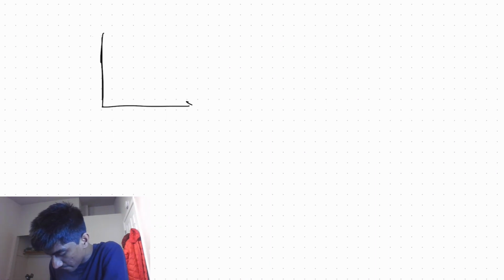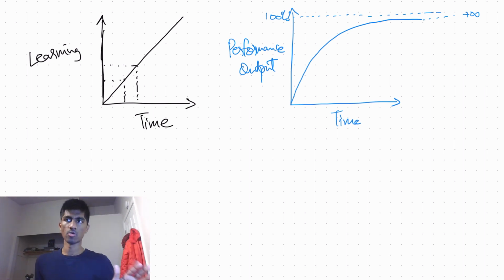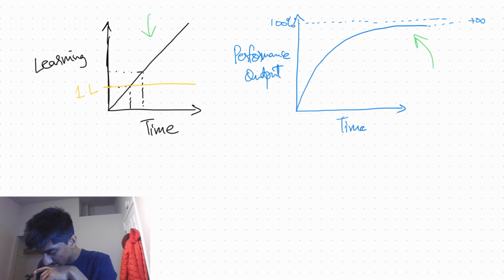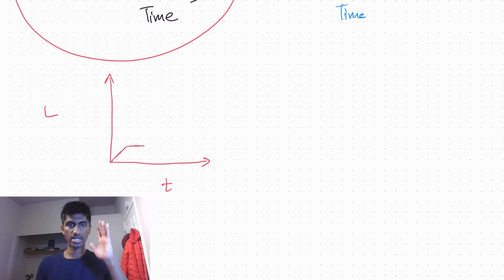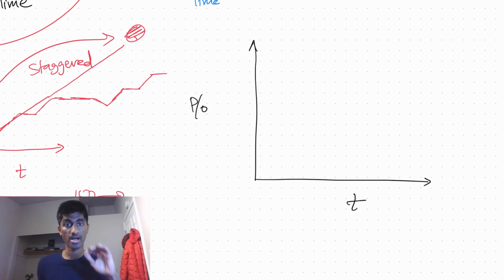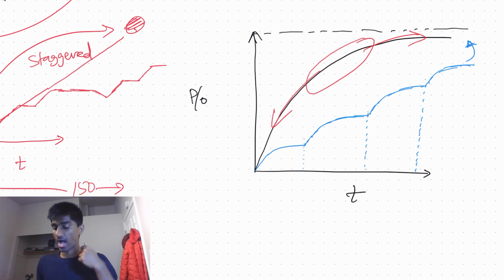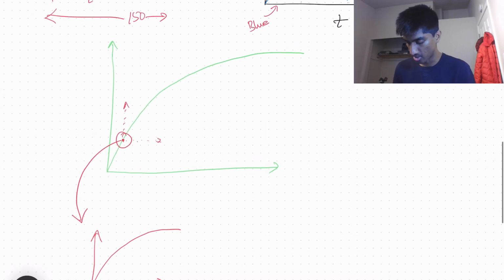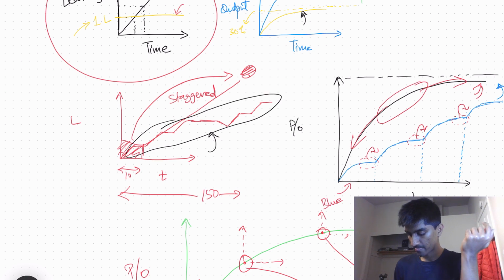THIS VIDEO WILL CHANGE YOUR LIFE (Understanding the Learning Curve)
Hey everyone!
I hope this video was useful in broadening your perspective on learning and how you should approach anything you decide to tackle in 2024 and beyond! Let me know what you think about this video and if you like these kinds of videos, since I enjoy them a lot!

I appreciate all the support you guys give me!